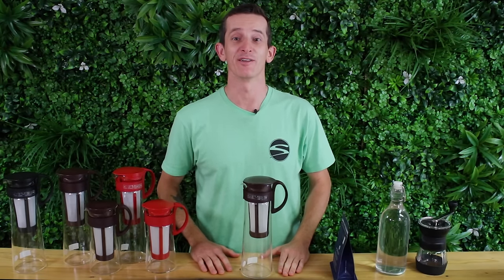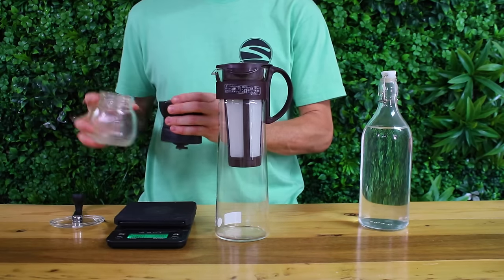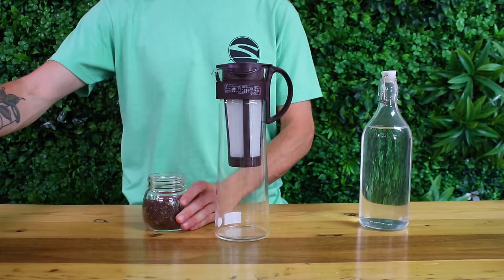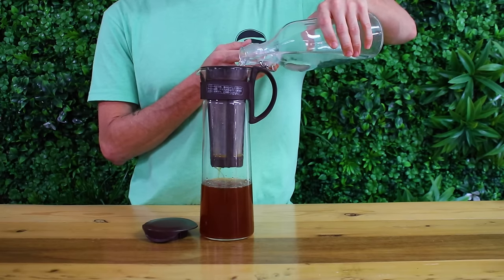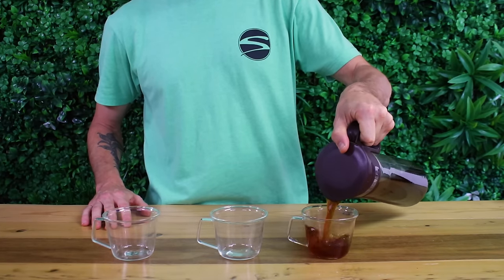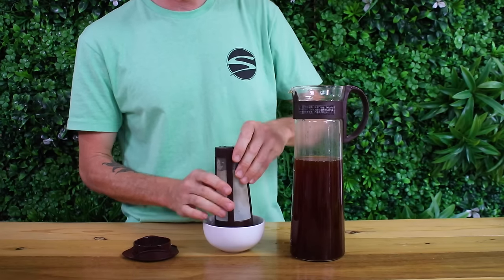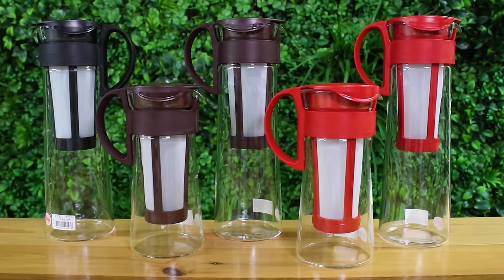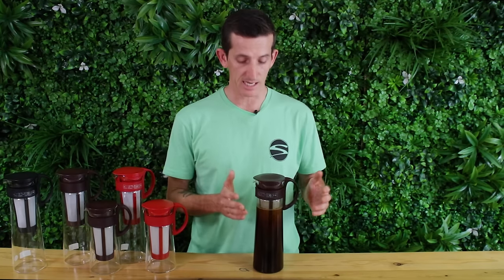How to use the Hario Cold Brew Pot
Making cold brew coffee to drink all year round with the Hario Cold Brew Pot 1L Instructions. The benefit of Cold brew coffee is it is easy drinking - leave it in the fridge and it's done. Clean and sweet with no bitterness.

Brew cold brew coffee the easy way with the Hario Cold Brew Pot 1 L Black. Built with a heatproof Hario glass carafe and a BPA-Free plastic filter and lid, it doesn’t get much simpler that this.

Cold brew coffee is known for being smooth and sweet compared to hot brewed coffee. Cold water doesn’t extract as many acids and tannins, reducing in a low acidity and low bitterness in the final cup. You can use the concentrate to make iced coffee, hot coffee, or mixed drinks.

The permanent mesh filter has 60 micron holes, too small to allow coffee grounds to enter your final brew. It’s easy to clean and should last a lifetime.

Here's the Cold Brew Coffee Ratio here:

Coarsely grind 80g of coffee into the mesh filter.
Add 1 L of cold, clean water to the pot.
Let it steep for 12-24 hours in the fridge.
Take out the filter and store the concentrate in the fridge for up to two weeks.
Mix the concentrate with cold water and ice for iced coffee, hot water for hot coffee, or mixers and a spirit for a coffee-cocktail.